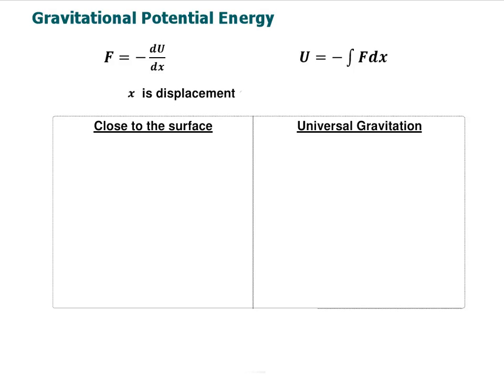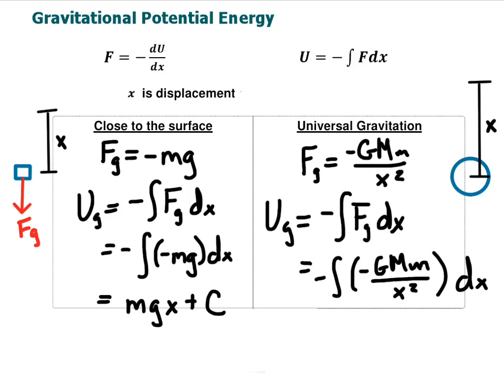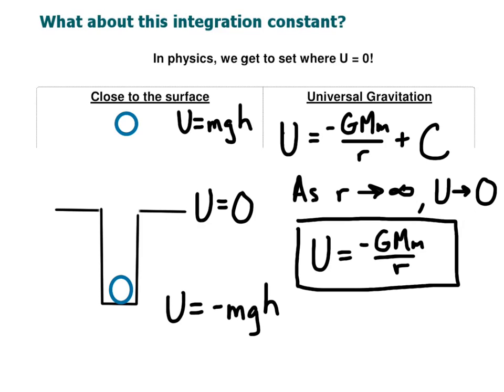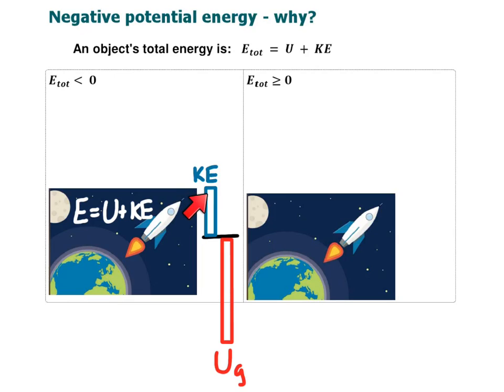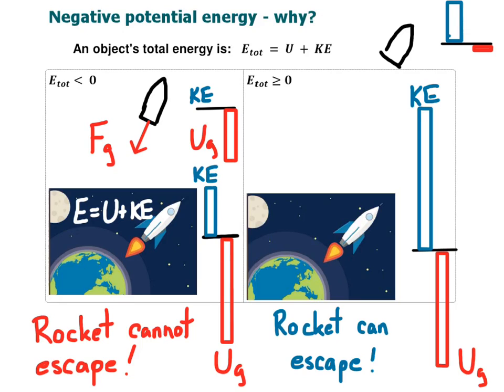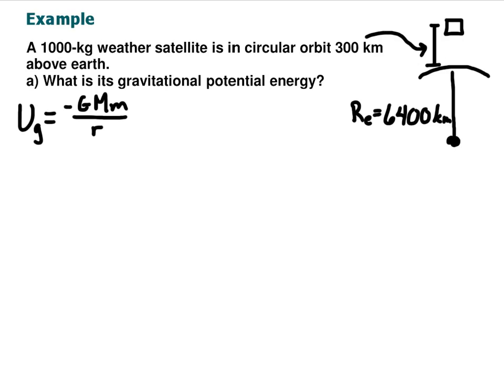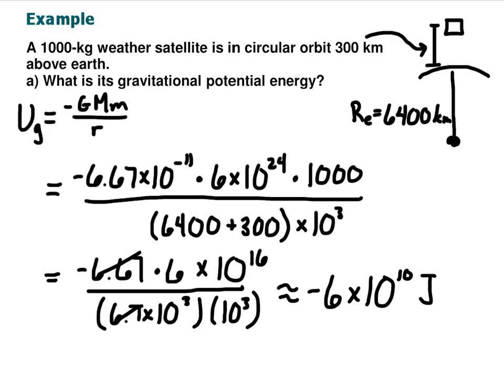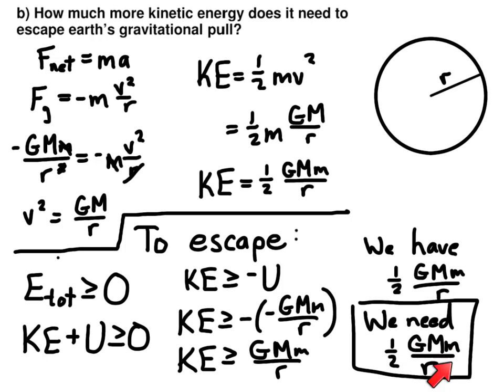Lesson 8.2 Video - AP